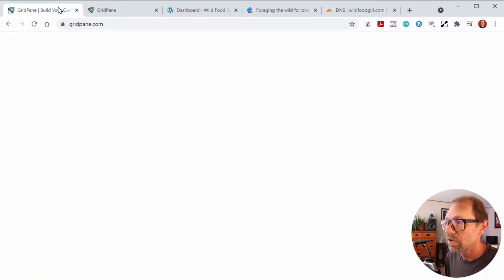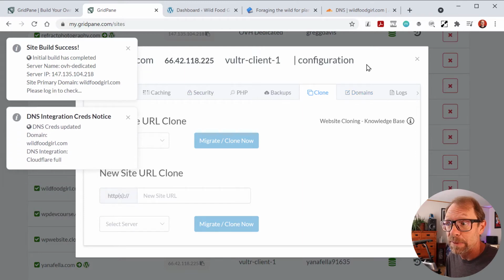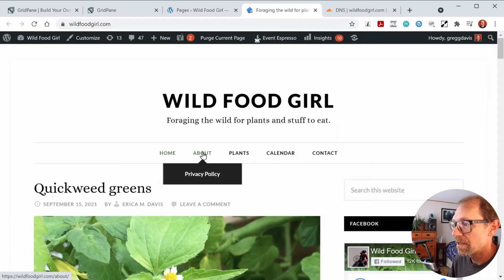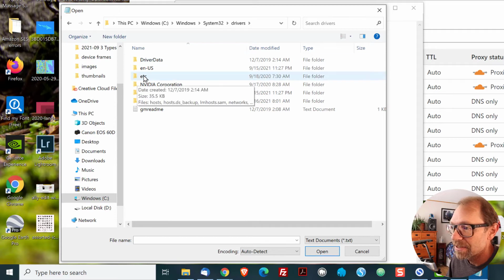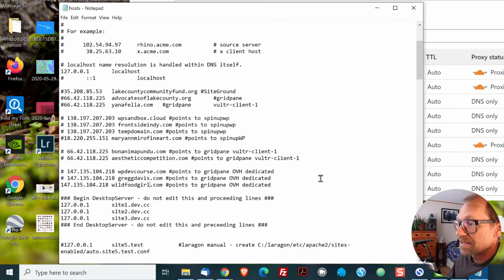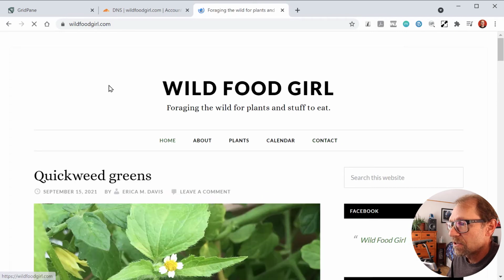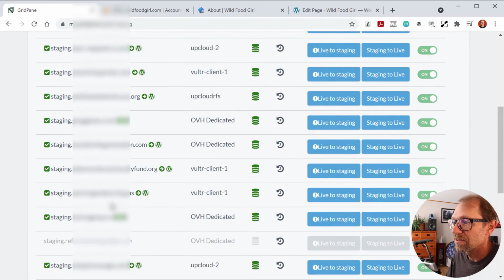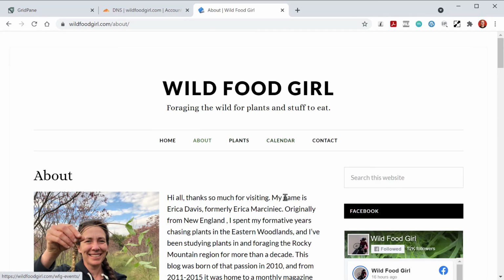Migrate WordPress easily with cloning feature at GridPane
How to clone a WordPress website with GridPane self-managed hosting, using the included WordPress migration tools.

I'm migrating my wife's website, wildfoodgirl.com, to a more powerful server within my GridPane hosting account. With the GridPane tools, it's super-easy and takes just a few clicks.

We are changing our email marketing tools from Mailchimp to AWS Simple Email Service to manage our marketing automation with WordPress.

By working with GridPane, I'm able to choose the size and power of each of my Servers, and use the fastest server software stack, powered by and maintained by GridPane. GP has excellent support, and lots of features like rolling backups, failover that can provide synchronized duplicate servers for mission-critical sites or high-value services, and server/site cloning among many others.

Project Story:

I am preparing the wildfoodgirl.com site to use WordPress to manage the email list, email marketing, opt-in process and automations. I'll be using WooFunnels/Autonami as the CRM plugin in WordPress, and connecting our transactional email provider, Amazon AWS SES (Simple Email Service).

We've collected emails through the free Mailchimp service for years, but several times the list has grown larger than the allowed 2000 contacts in the free version. So, we just saved the list as a .CSV file and started over.

Now, with almost 9000 contacts on the email list, to set up Mailchimp to send marketing email would cost more than $100/month. We're going to do it even better with Autonami and WooFunnels and WordPress, for closer to $5/month.

The most popular marketing email providers charge more and more as your list grows, and it can quickly become prohibitively expensive if you aren't monetizing that list yet. Amazon AWS Simple Email Service (SES) charges per email at a rate of $0.10 per 1000 emails, so you can send 10,000 in a month for $1.00. If I send less than 5 emails a month, it won't cost more than $5, where an equivalent sending level from Mailchimp would be closer to $100.

I'll be able to set up this website to be able to send group, bulk, marketing emails through Amazon SES instead of Mailchimp for our digital marketing - and at our list size this will cost less than $5/month instead of more than $100/month.

This video is the first of the series following a real-life example of accomplishing WordPress best practices on a live website.

I was not paid to make this video, and I only recommend products I've used myself and love. Thanks! --Gregg

Transcription Excerpt:

Today I'm going to get started moving my wife site wild food girl.com over to a different server inside of my grid pain hosting account. This is in preparation for us, setting up with her dashboard to be able to import import her contacts into Autonami and WooFunnels within her WooCommerce installation in her website, so that we can manage your email marketing in house using WordPress and AWS simple email service at Amazon instead of MailChimp.

At the website wildfoodgirl.com, she has a pretty big following on Facebook or Facebook page has more than 12,000 followers. And she does have an email capture where she gives away issues of her magazine that she's written she's writing a book about wild edible plants, and foraging. And so we used the free MailChimp service for email marketing and collecting her contacts onto the email list. And twice now we've exceeded the 2000 email free level and instead of sending and paying for MailChimp, we just let those collect.

And we now have about 9000 emails that haven't really been sent to in quite a while. And what we're going to do is consolidate those into her WordPress website, and manage that using Amazon simple email service or a Ws s s instead of using MailChimp. For example, MailChimp might cost you know, one to $200 for five to 10,000 contacts on an email list per month. And this probably will cost us about $5 a month to be able to send several times a month to the list instead of 100 or 200 a month on MailChimp, ConvertKit, or AWeber and other email services that charge you as your list grows, the first thing I'm going to do is move her website from a server at my GridPane hosting account...